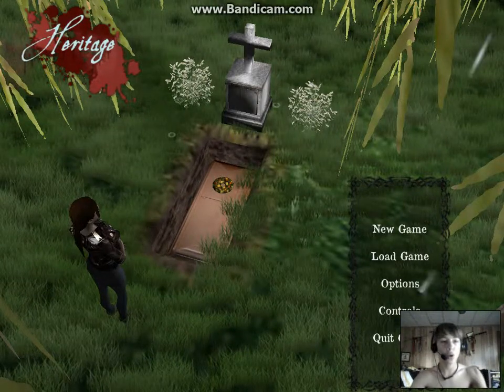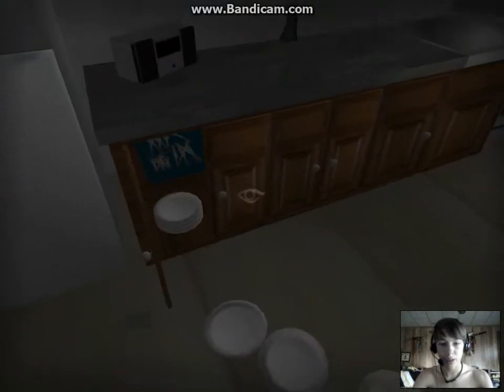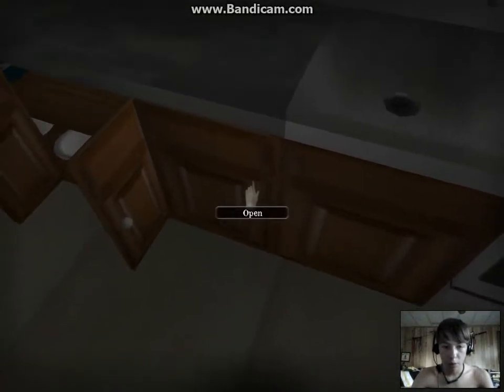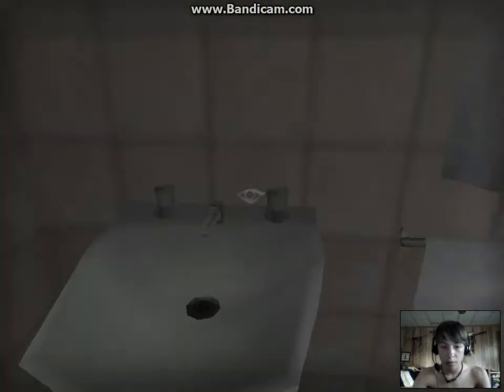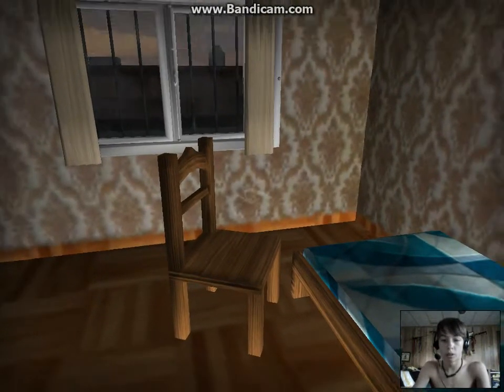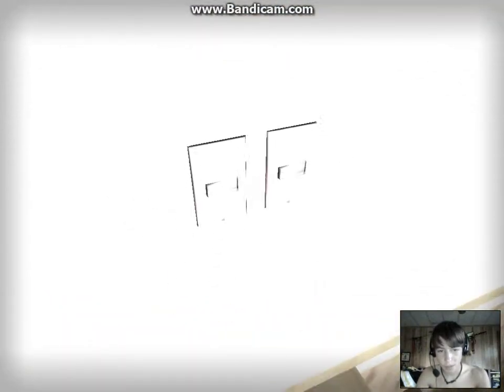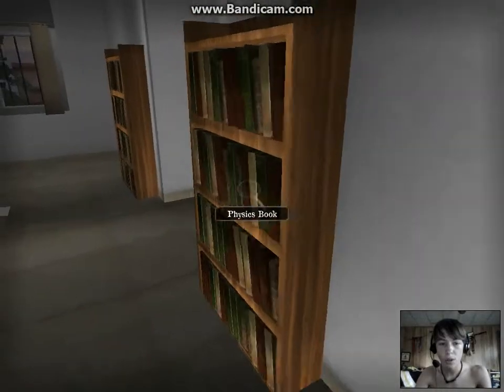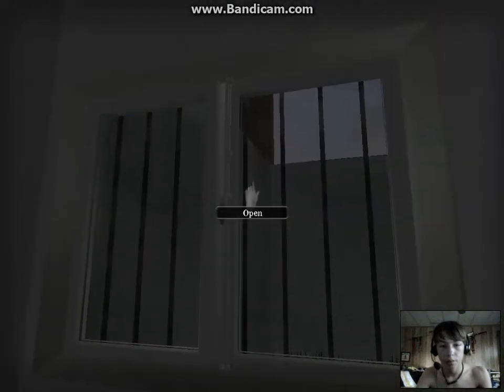Heritage part 1-free horror game...with download link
whATTS UP guys...welcome to smilyz gamez, and i hope you
you enjoyed the video, keep watching my videos, and remember,

                          oooo$$$$$$$$$$$$oooo
                      oo$$$$$$$$$$$$$$$$$$$$$$$$o
                   oo$$$$$$$$$$$$$$$$$$$$$$$$$$$$$$o         o$   $$ o$
   o $ oo        o$$$$$$$$$$$$$$$$$$$$$$$$$$$$$$$$$$$$o       $$ $$ $$o$
oo $ $ "$      o$$$$$$$$$    $$$$$$$$$$$$$    $$$$$$$$$o       $$$o$$o$
"$$$$$$o$     o$$$$$$$$$      $$$$$$$$$$$      $$$$$$$$$$o    $$$$$$$$
    $$$   o$$$$$$$$$$$$$$$$$$$$$$$$$$$$$$$$$$$$$$$$$$$$$$$$$$     "$$$o
   o$$"   $$$$$$$$$$$$$$$$$$$$$$$$$$$$$$$$$$$$$$$$$$$$$$$$$$$       $$$o
   $$$    $$$$$$$$$$$$$$$$$$$$$$$$$$$$$$$$$$$$$$$$$$$$$" "$$$$$$ooooo$$$$o
  o$$$oooo$$$$$  $$$$$$$$$$$$$$$$$$$$$$$$$$$$$$$$$$$$$   o$$$$$$$$$$$$$$$$$
 """"       $$$$    "$$$$$$$$$$$$$$$$$$$$$$$$$$$$"      o$$$
            "$$$o     """$$$$$$$$$$$$$$$$$$"$$"         $$$
              $$$o          "$$""$$$$$$""""           o$$$
               $$$$o                                o$$$"
                "$$$$o      o$$$$$$o"$$$$o        o$$$$
                  "$$$$$oo     ""$$$$o$$$$$o   o$$$$""
                     ""$$$$$oooo  "$$$o$$$$$$$$$"""
                        ""$$$$$$$oo $$$$$$$$$$
if that smily face didnt show up ill fix it